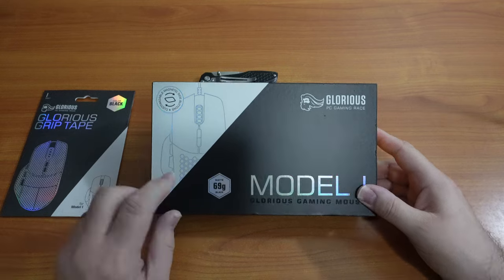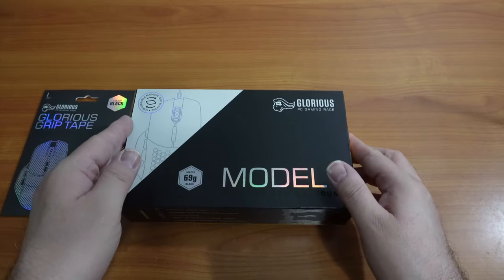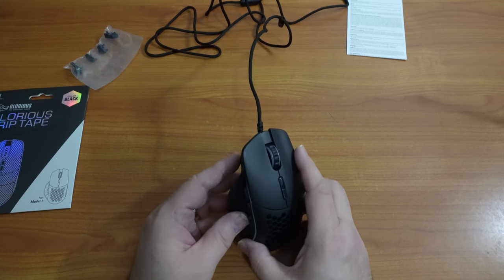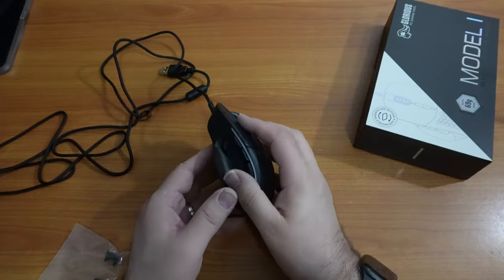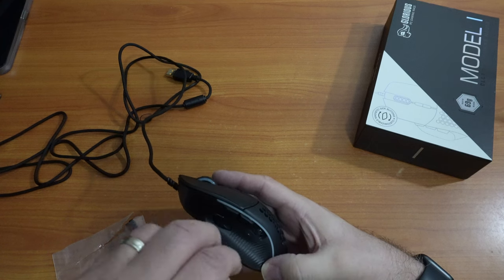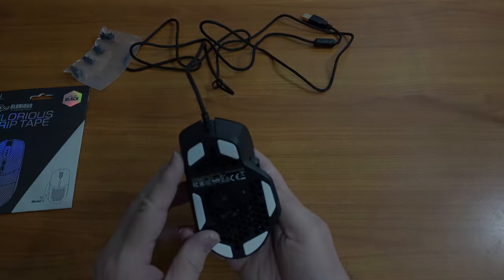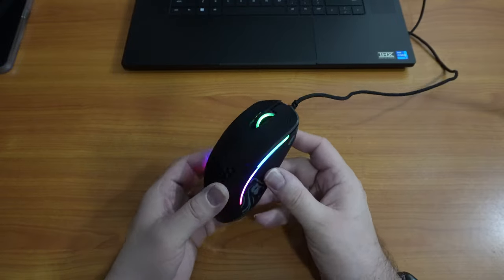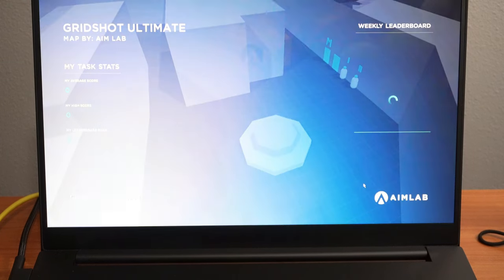Glorious Model 1 Gaming Mouse Review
TECH SPECS
WEIGHT 69 g ± 2.5 g
NUMBER OF BUTTONS 9
Glorious Switches Rated for 80 million Clicks
Glorious BAMF Sensor
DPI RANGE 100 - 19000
DEFAULT DPI SETTINGS 400 (yellow), 800 (blue), 1600 (red), 3200 (green)
DEDICATED DPI INDICATOR Yes (Bottom of Mouse)
REMAPPABLE DPI BUTTONS Yes (Requires Software)
MAX TRACKING SPEED 400 IPS
ACCELERATION 50 G
POLLING RATE Default 1,000 Hz (1 ms)
MIN LIFT OFF DISTANCE (LOD) 1 mm
CABLE TYPE Ascended Cord (Ultra Flexible)
CONNECTOR USB-A (2.0)
CABLE LENGTH 2 m / 6.5 ft
G-SKATES PREMIUM MOUSE FEET Rounded Pure PTFE Feet
MOUSE FEET THICKNESS 0.81 mm
LED COLOR 16.8 million color RGB (8 Pre-Installed Effects)
LED ADJUSTABLE WITHOUT SOFTWARE Yes
LED CAN BE DISABLED Yes
OS Windows, Mac, and Linux (USB Port Required)
GLORIOUS CORE SOFTWARE Optional (For More Settings and Options)
CORE SOFTWARE COMPATIBILITY Windows 7 or Newer

             Starcrasher - TrackTribe